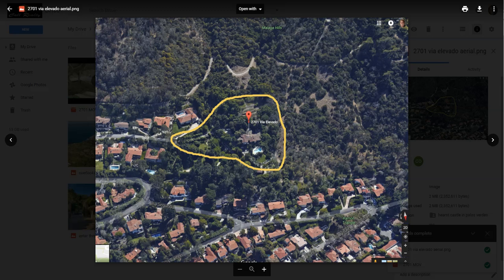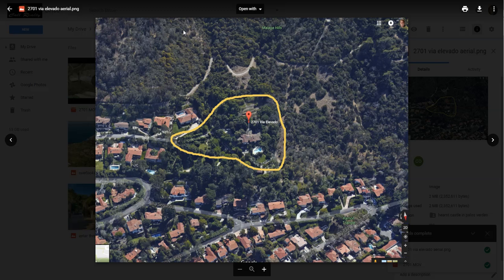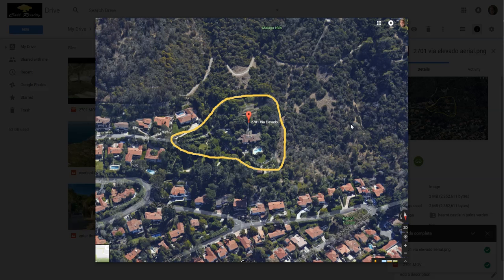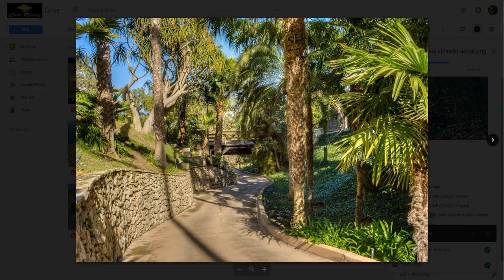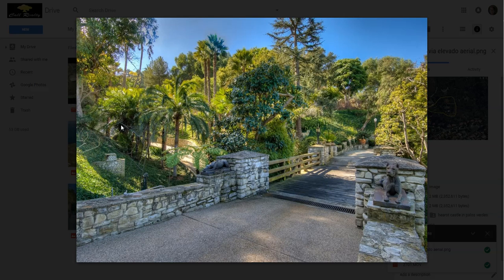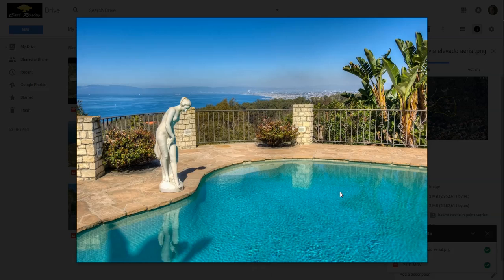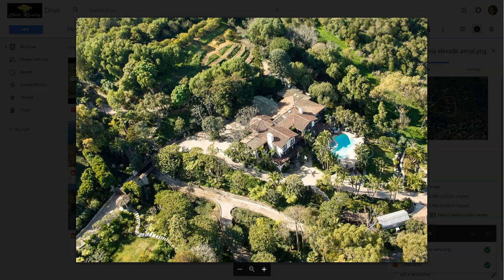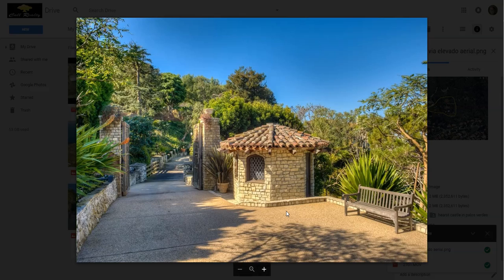Palos Verdes Estates Mansions 2701 via elevado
What defines Palos Verdes Estates Mansions? House size? Land Size? Both? Are there really any true ESTATES among Palos Verdes homes? Yeah, there is